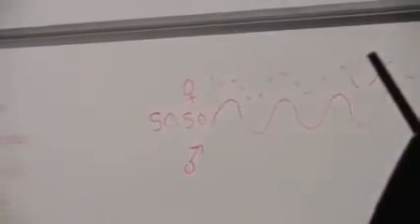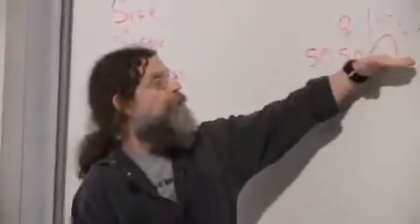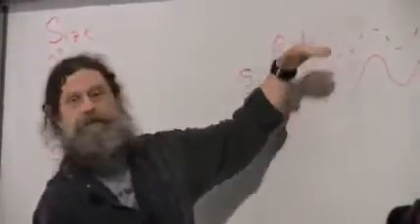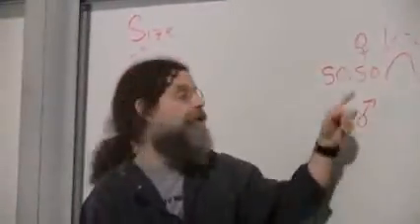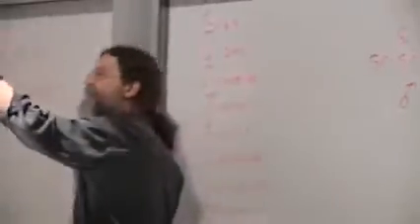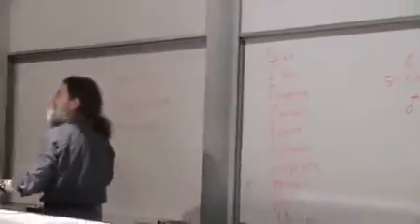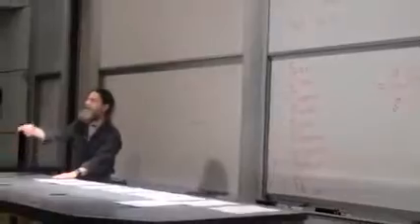Robert Sapolsky - Individual selection and dominance hierarchies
3. Behavioral Evolution II
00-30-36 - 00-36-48